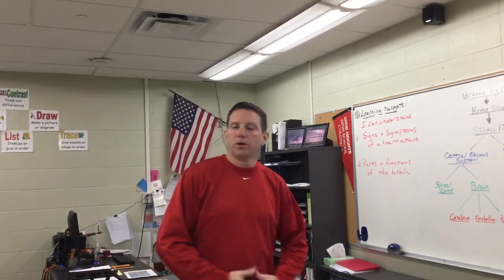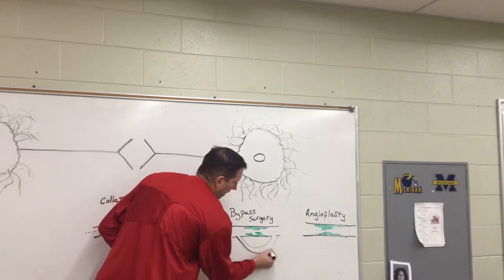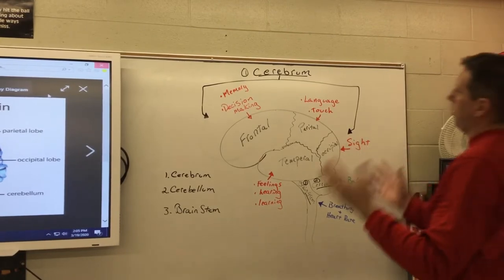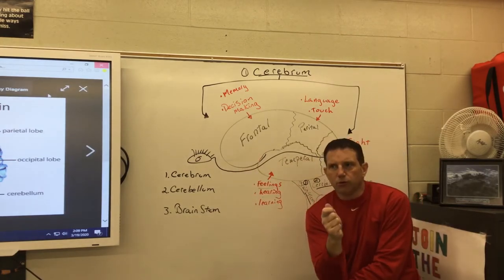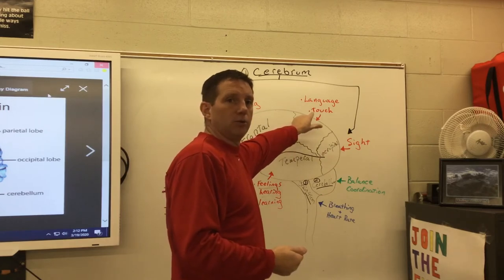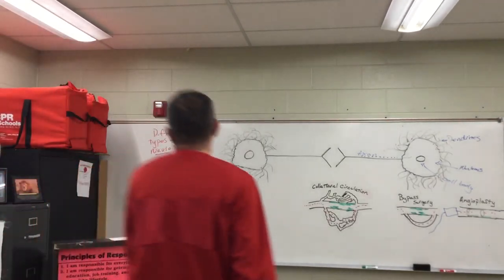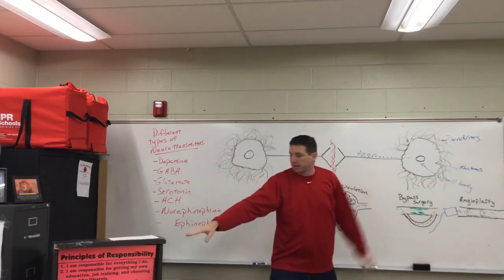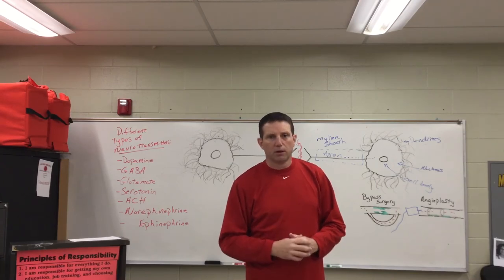Day 4 NTI - Health class -Dixie Heights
Day 4 NTI - Health Class- Dixie Heights. Again, a bit longer than what I want.  I promise to shorten future videos!!!
Bypass/Angioplasty, Nervous System, & Brain.
Videos that correspond with this lesson will be in comments section below.